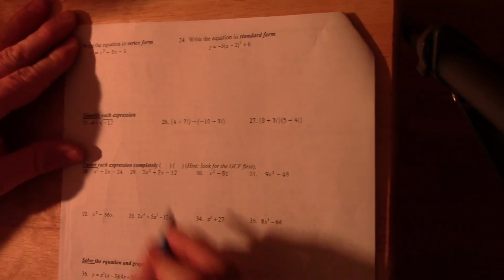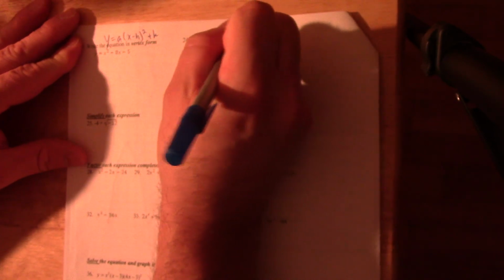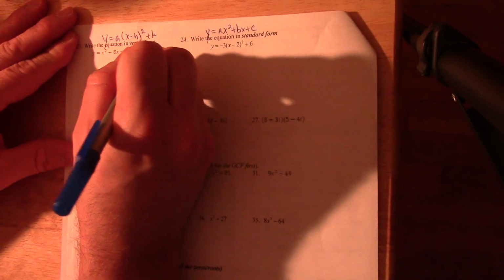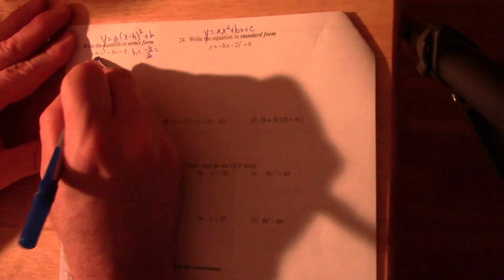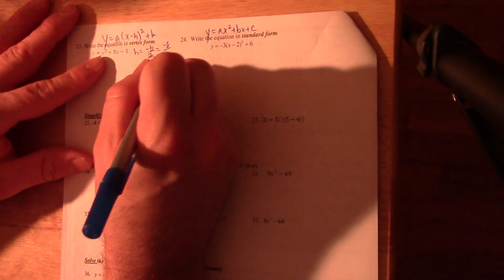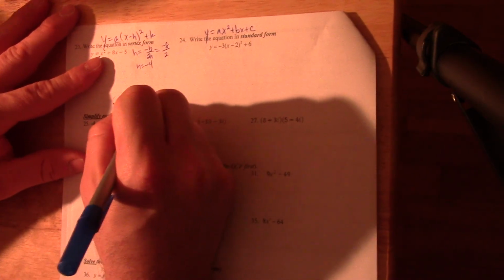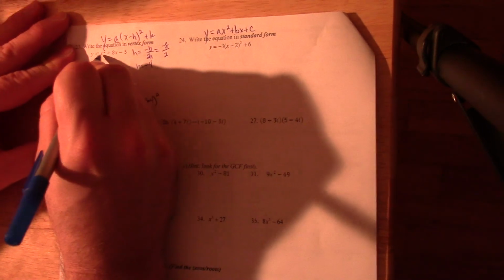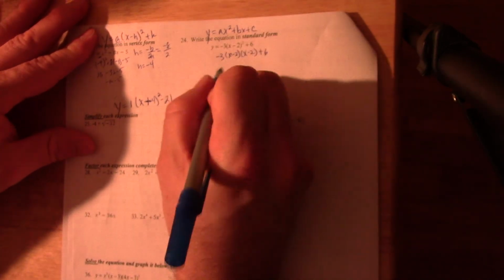Practice Exam p4 6